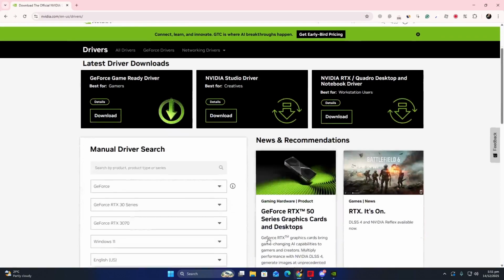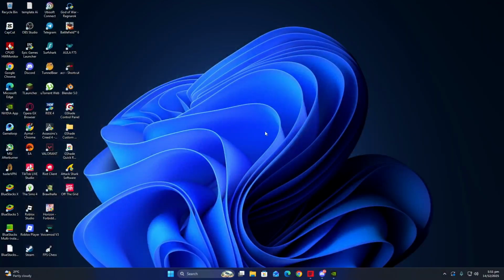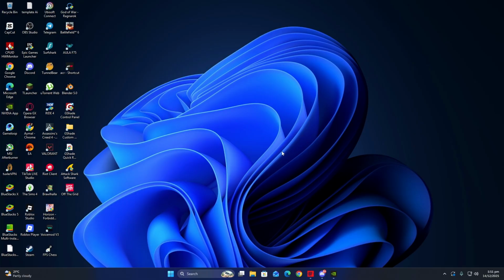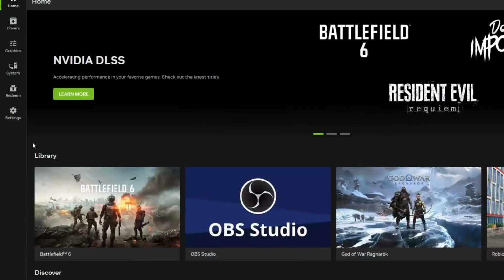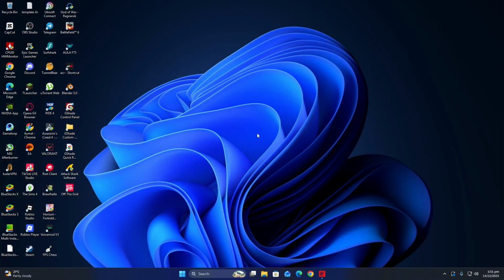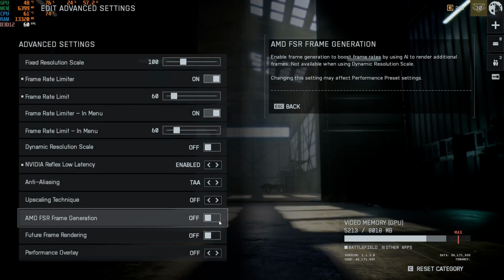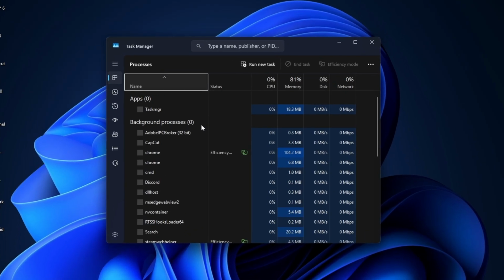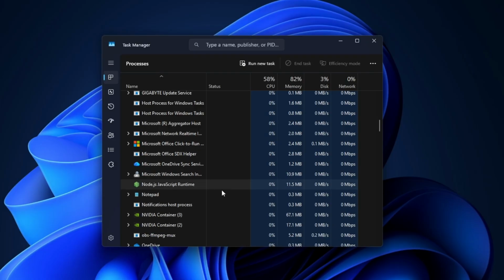How To Fix Battlefield 6 DirectX DXGI ERROR DEVICE HUNG | Quick Guide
Are you getting the DirectX DXGI ERROR DEVICE HUNG while playing Battlefield 6? This quick guide shows simple and effective steps to fix the crash and get back into the game. You will learn how to adjust graphics settings, update or reinstall GPU drivers, disable overclocks, and apply common Windows fixes that help prevent DirectX errors. These steps are beginner-friendly and work for most NVIDIA and AMD graphics cards. If Battlefield 6 crashes on launch or during gameplay with this error, follow this guide to improve stability and reduce crashes.

Did this guide fix the DXGI ERROR DEVICE HUNG issue in Battlefield 6 for you?

🔐 Secure Your Online Activity with NordVPN:

30-day money-back guarantee
Starting at just €3.09/month (instead of €11.59)!